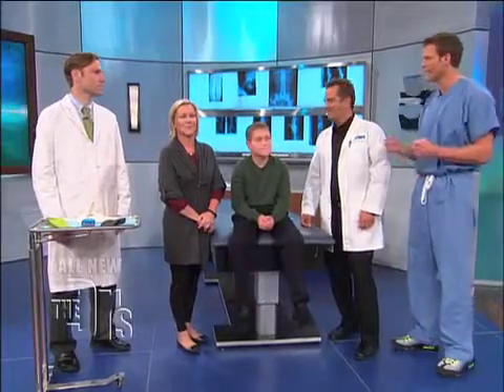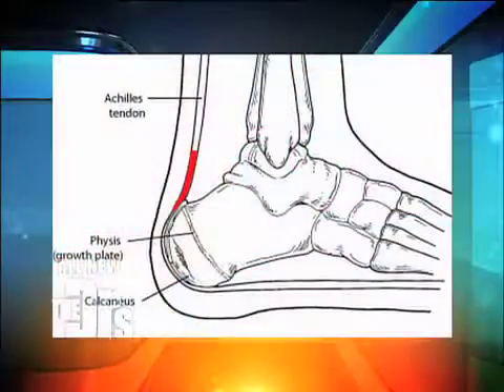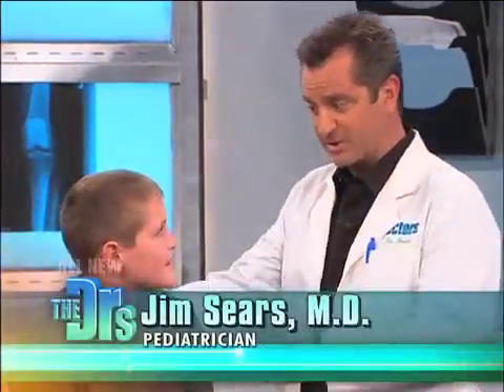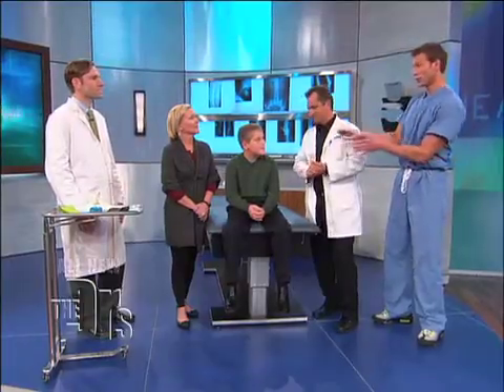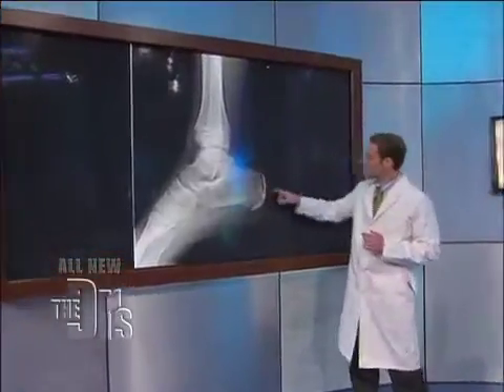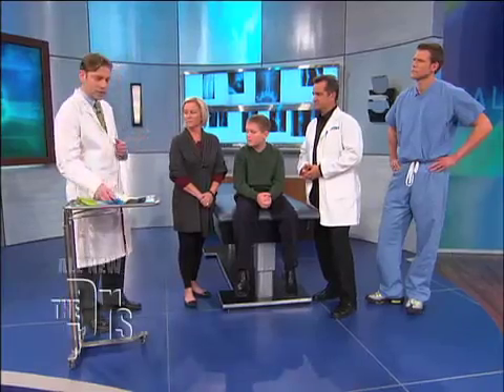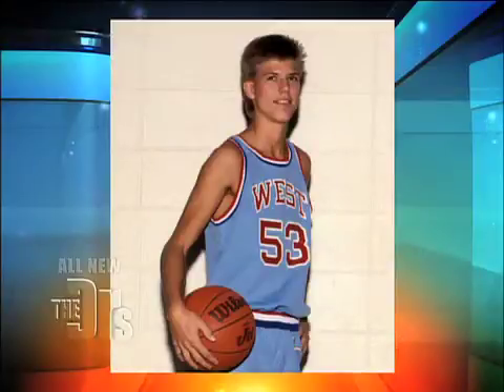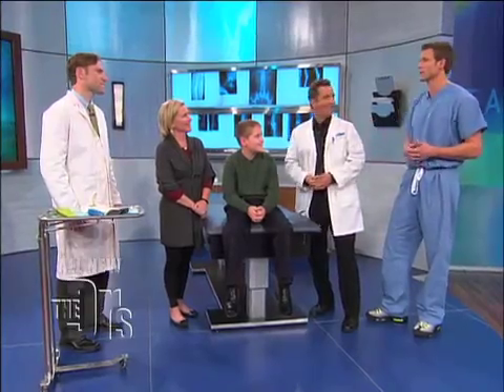Heel Pain Diagnosis Medical Course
Spencer Janine and Dr. Alexander Arkader orthopedic surgeon at Children s Hospital Los Angeles join The Doctors to explain what is causing Spencer s pain and how to remedy it. rn